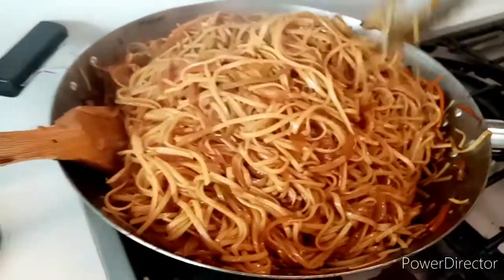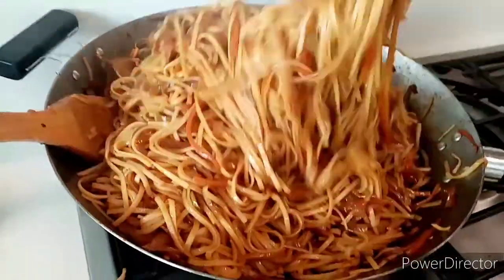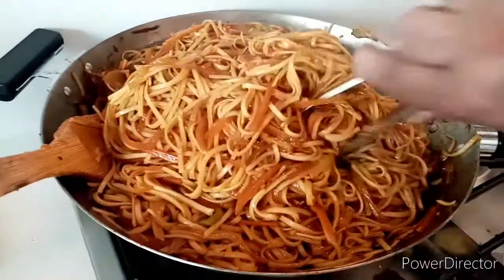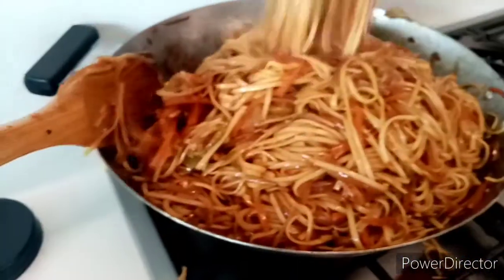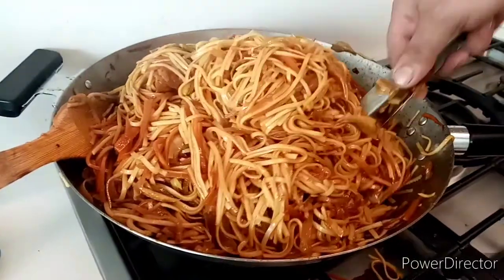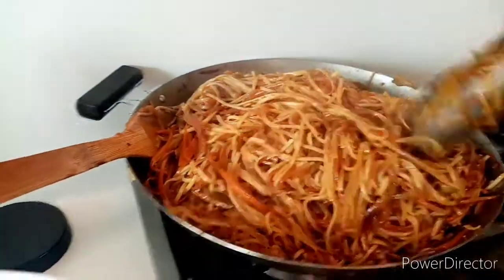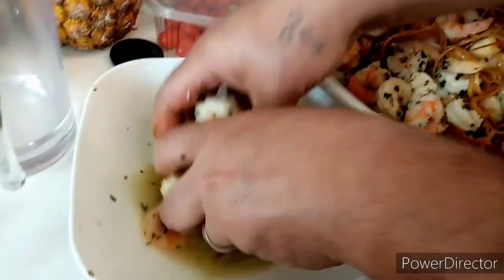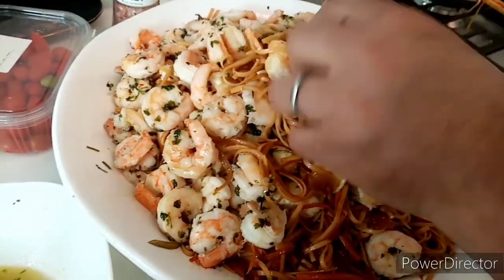Chinese Noodles with Shrimps on Top //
This is a Chinese recipe. Yummy and delicious. Cooked by chef from Lebanon.